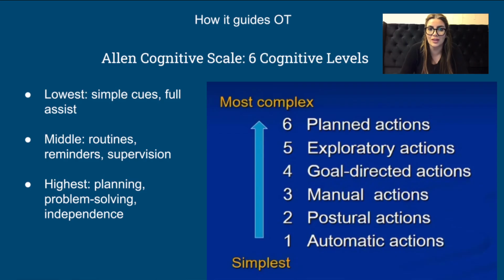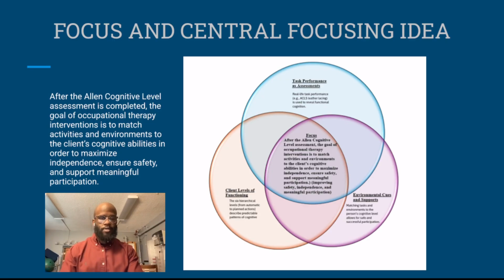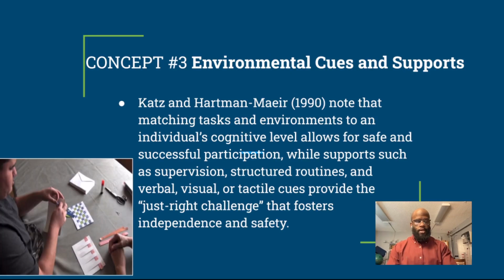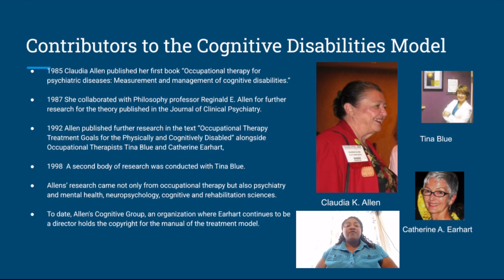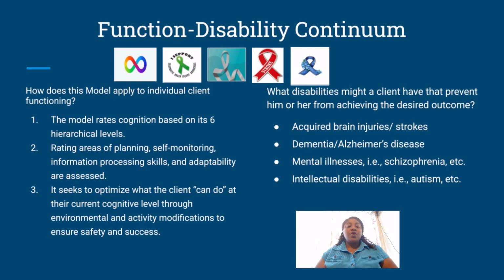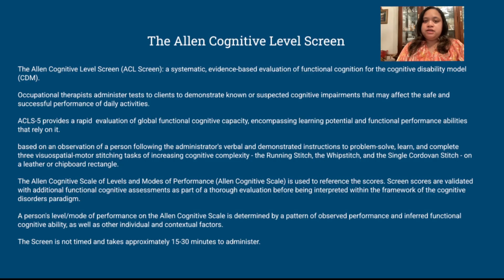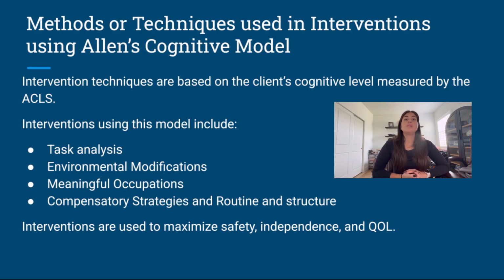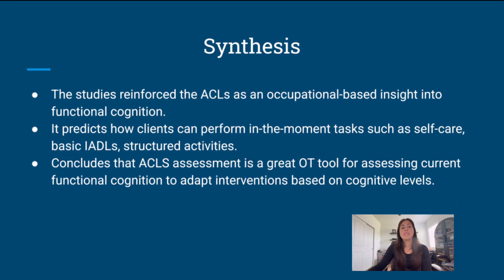Group 2 Presentation: Allen’s Cognitive Model